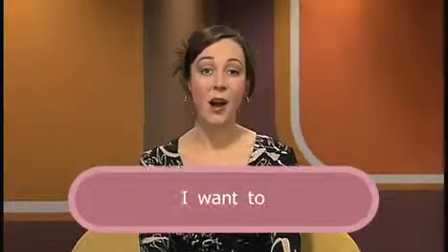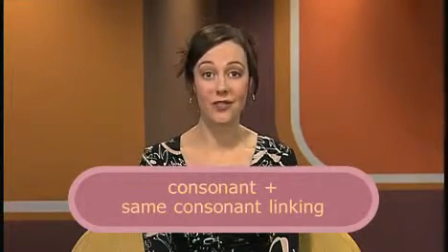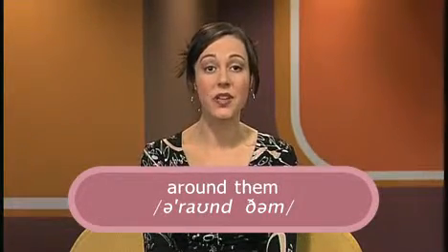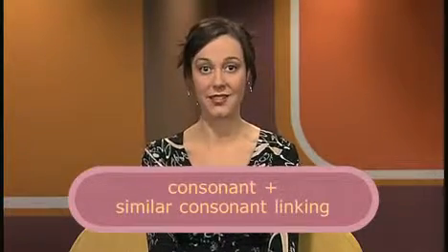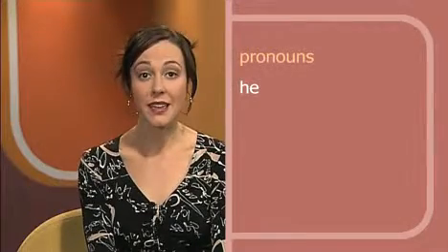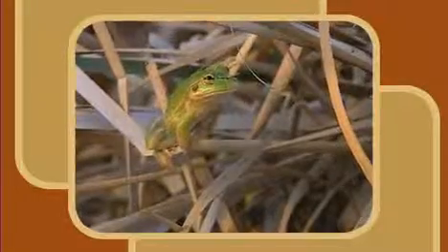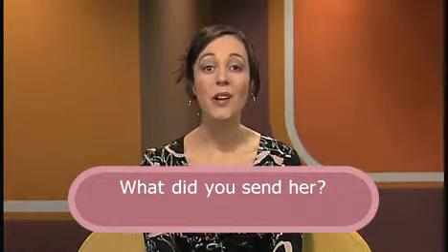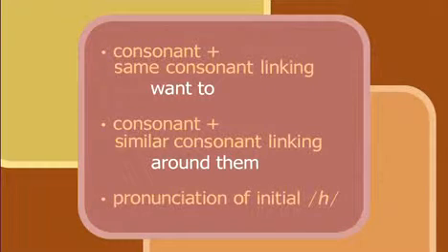Series 2 Episode 23 Eco systems